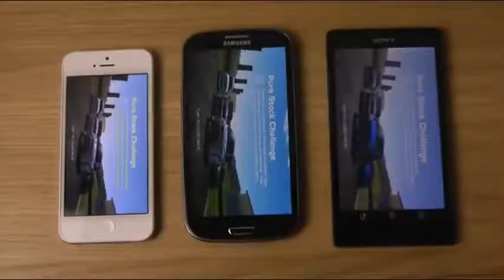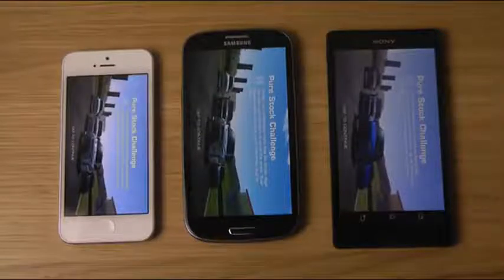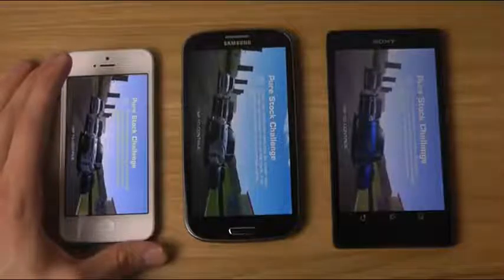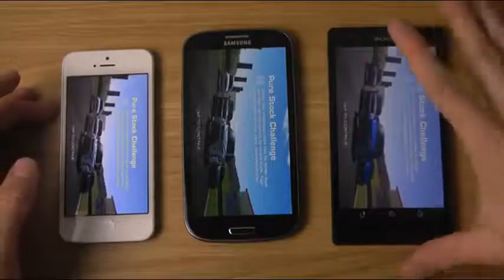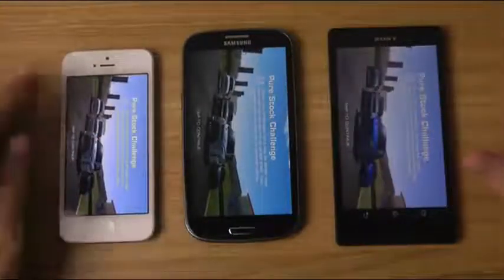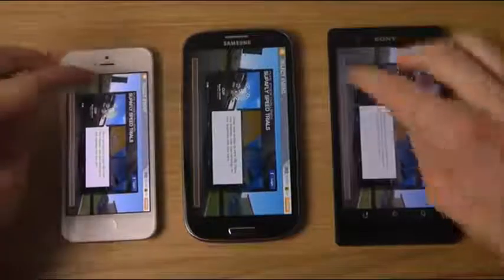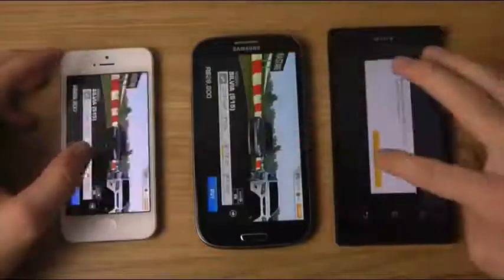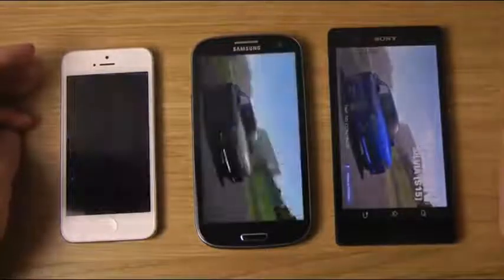Samsung Galaxy S3 vs Xperia Z vs. iPhone 5 - Gaming Comparison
In this video we compare three smartphones: Samsung Galaxy S3, Xperia Z and iPhone 5.

Samsung Galaxy S3 features: NFC technology and preloaded AllShare Play, Motion Gesture, 8MP Camera, recording HD video, the quad-core processor

Xperia Z features: a quad-core processor 1.5 GHz and 2G RAM, storage space-16B, 8MP camera, it runs on Android 4.1 Jelly Bean, recording video HD.

iPhone 5 features: Retina display, 13 MP iSight camera, full HD resolution,  Siri Software, ultrafast wireless networks, a faster chip, Face Time HD Camera,  storage space up to 64 GB.